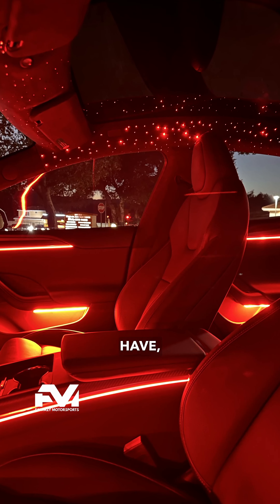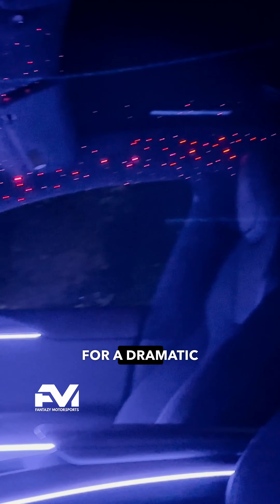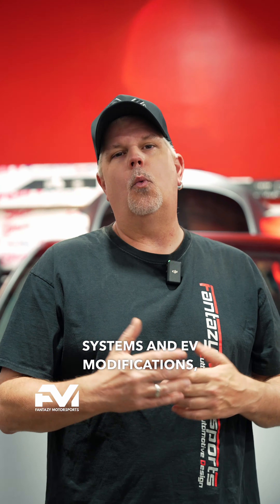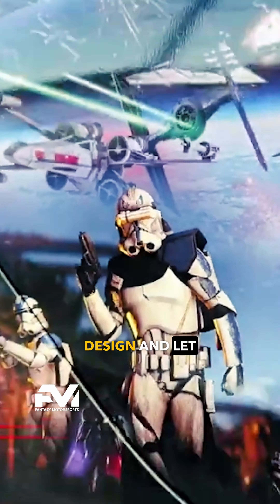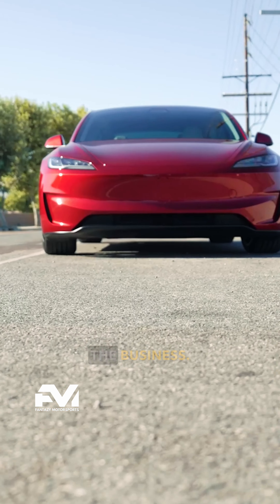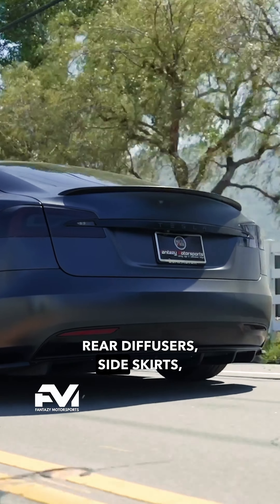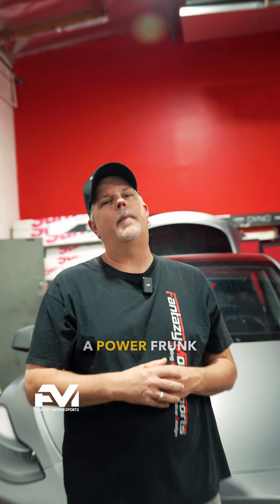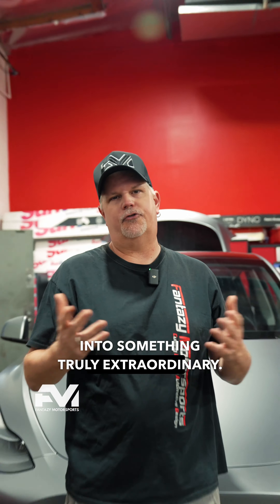Transform Your Tesla with Us!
Whether you’re thinking about buying a new Tesla or upgrading your current ride, we specialize in jaw-dropping modifications that set you apart from the crowd. From a stunning 2,000-point headliner light display to exclusive Forgiato wheels, we do it all!

Want to lower it for a sleek profile or lift it for off-road fun? We’ve mastered audio systems, EV upgrades, and so much more. With our top-notch ceramic tint and customizable caliper paint, your Tesla will not only look incredible but also stay cool.

Explore our range of carbon fiber enhancements and convenient features like power frunks and ambient lighting. Plus, don’t forget our essential services like vinyl wraps and paint protection film.

Bring us your wildest ideas, and let’s create something extraordinary together! 🚗💨

Tesla,Cybertruck,Cyber,Vinyl wrap,Vinyl,Wrap,Matte wrap,Matte,Sand wrap,Ceramic pro,Ceramic,Pro,tesla,paint protection film,tesla model y